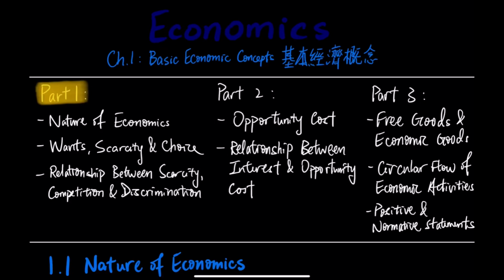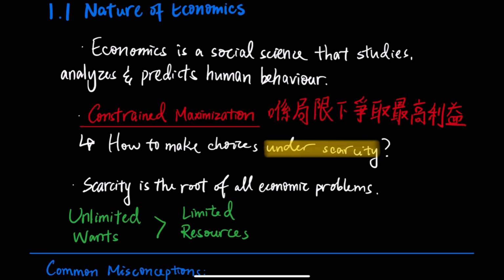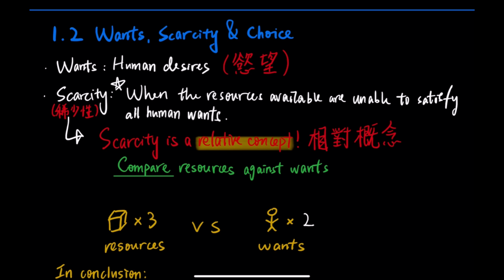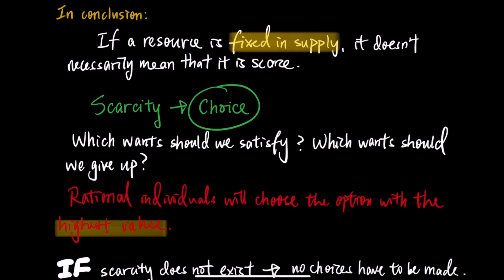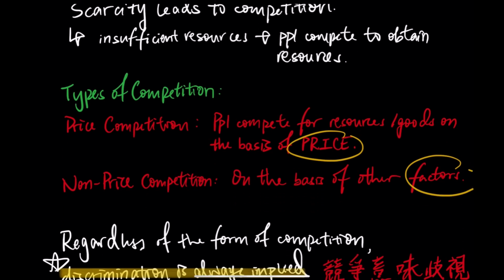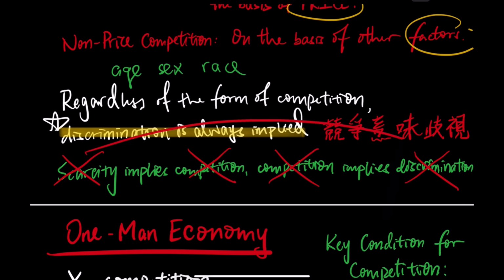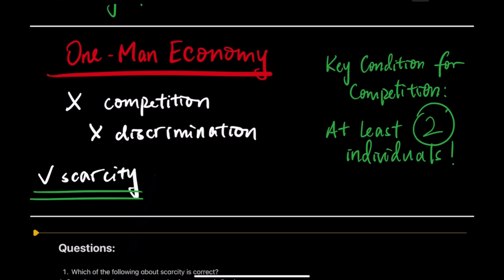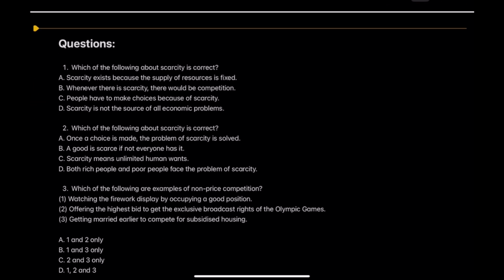[ENGLISH] Pre-S4 Economics | Basic Economic Concepts Part 1